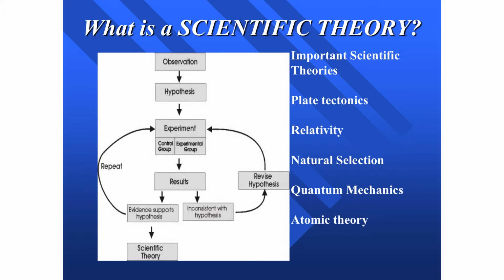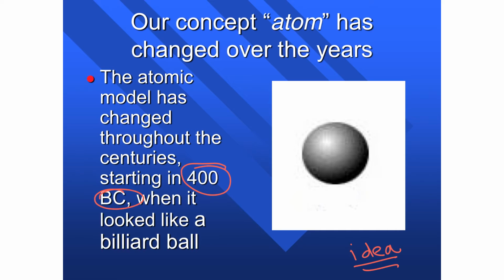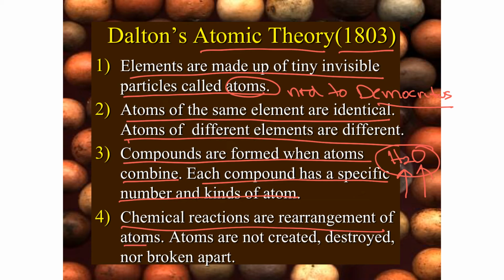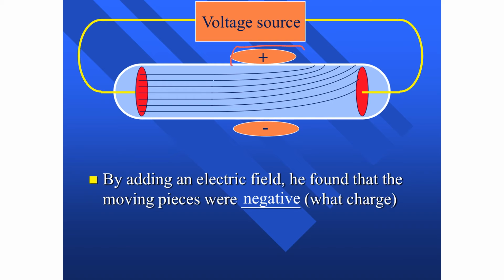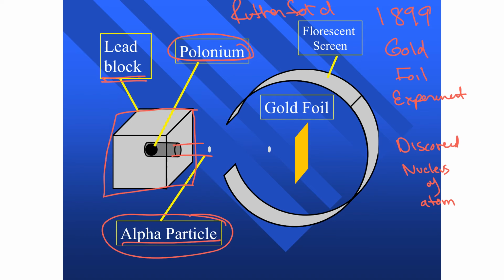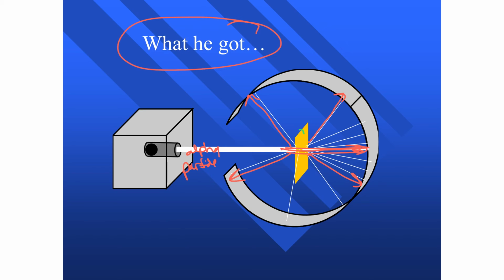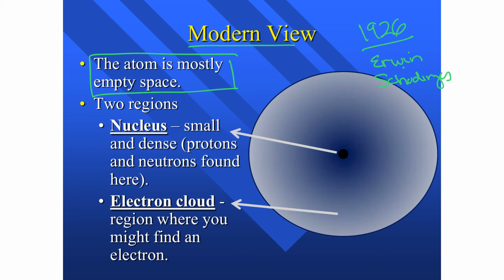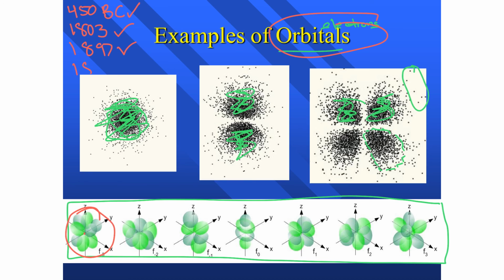History of the Atomic Theory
This project was created with Explain Everything™ Interactive Whiteboard for iPad. Mrs. Foy explains how our models of what an atom looks like have changed over the years as scientific evidence was accumulated.